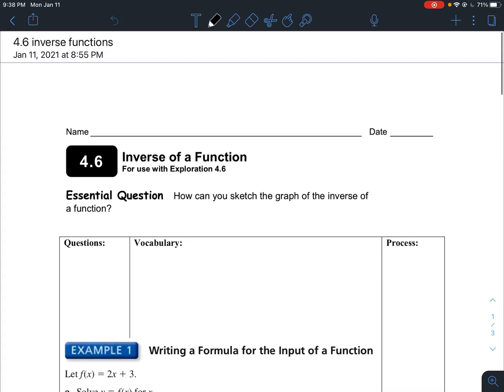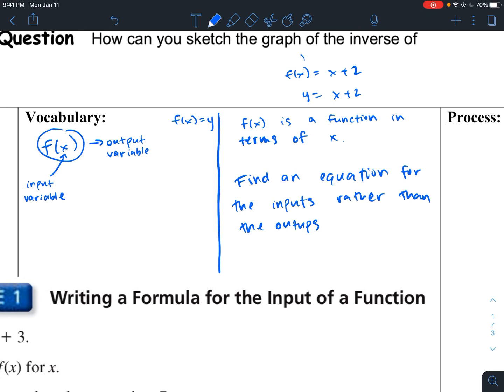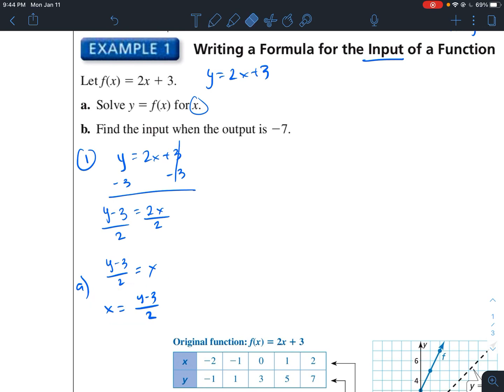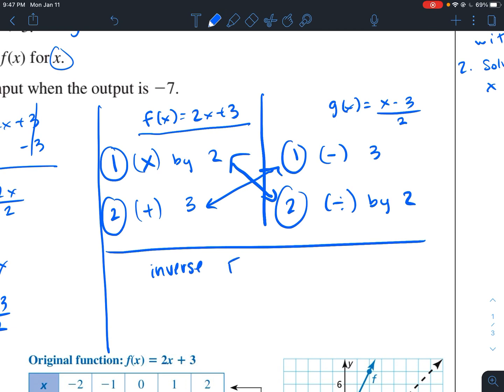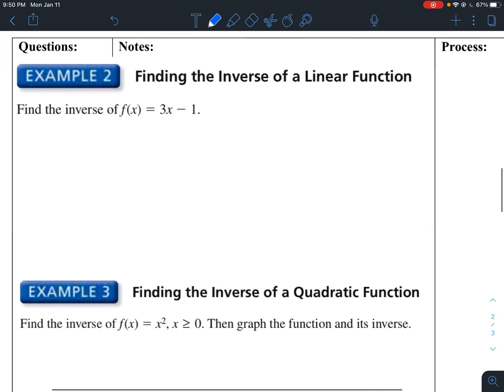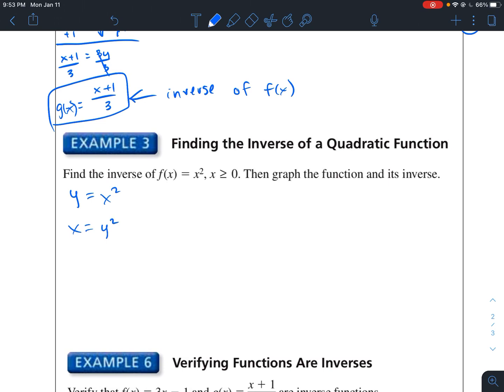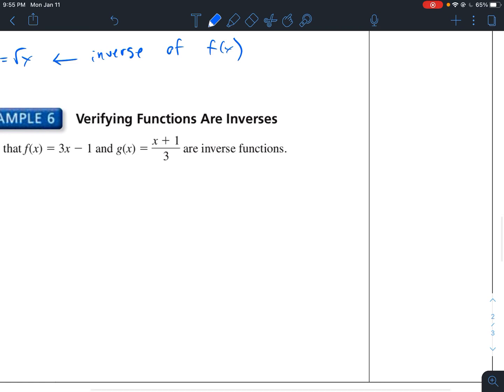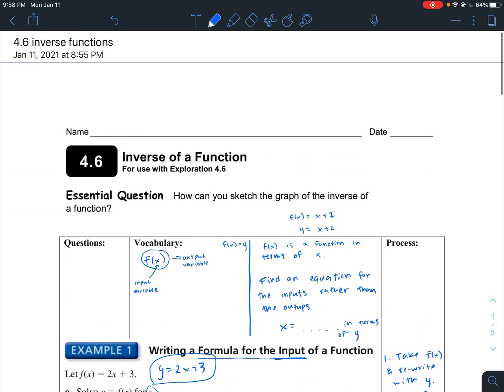4.6 Inverse Functions